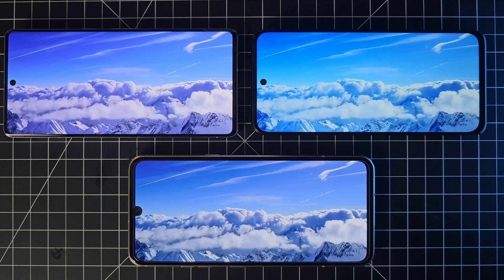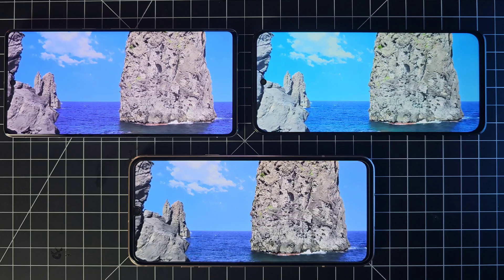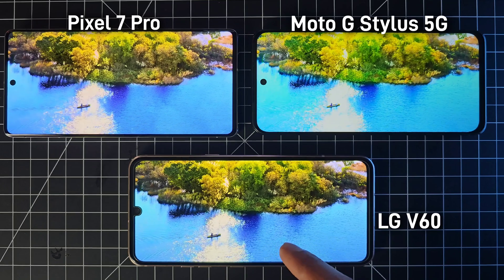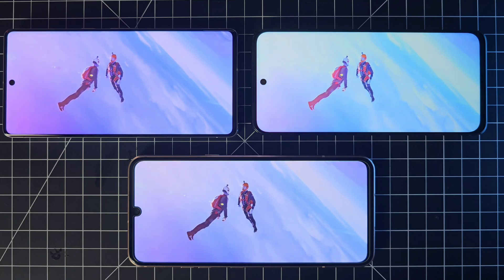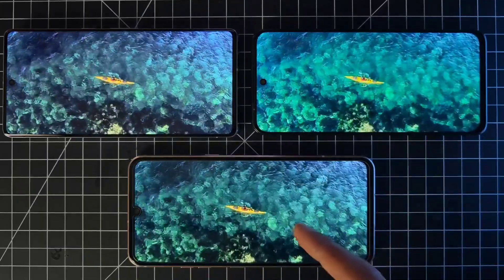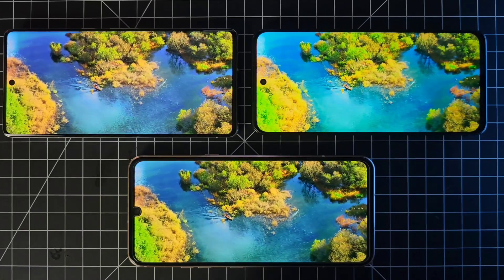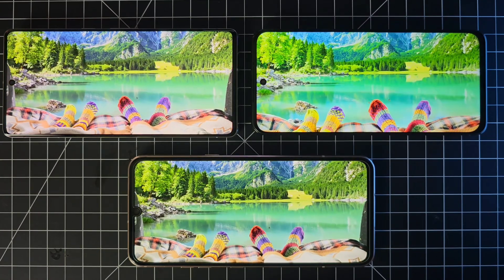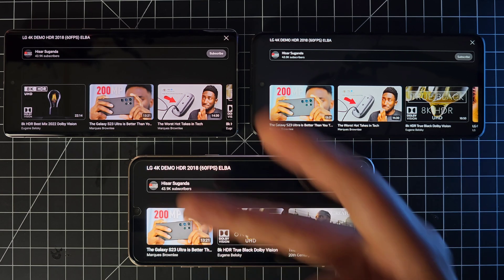Smartphone Displays! What's The Difference? LCD vs AMOLED vs pOLED!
Today we are going to be talking about the different types of displays on smartphones. From AMOLED to pOLED to LCD, and what the differences are. We got the Google Pixel 7 Pro, the Motorola G Stylus 5G, and the LG V60.